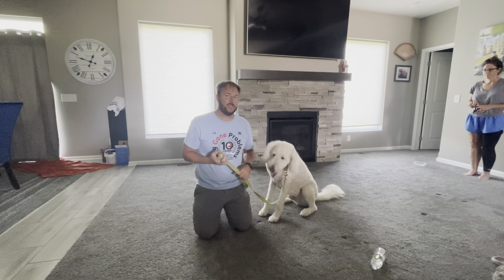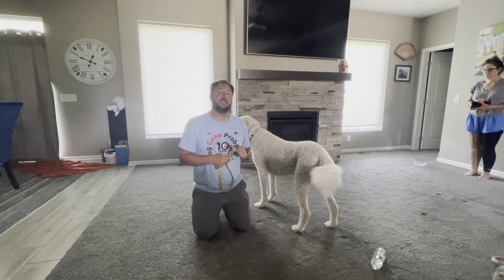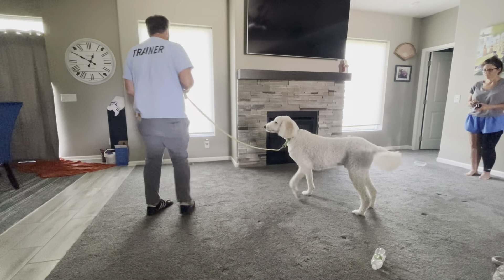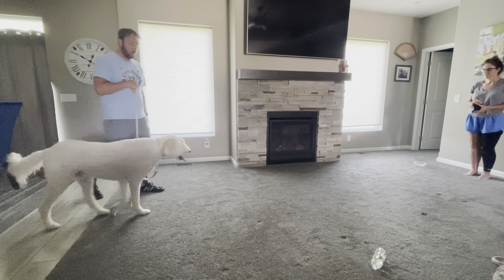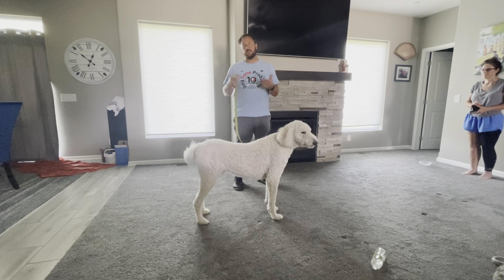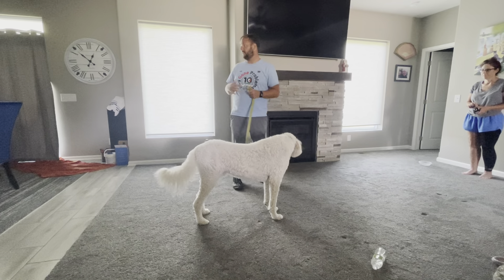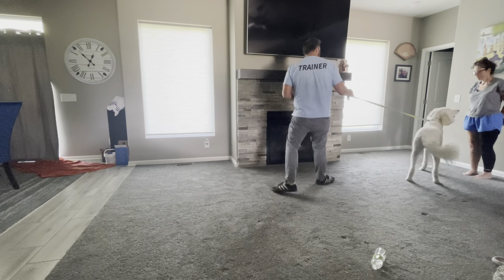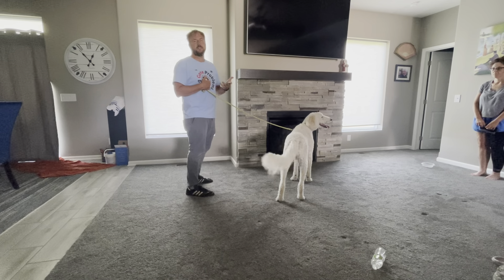Training Baxter to Stop Pulling on the Leash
For this Omaha dog training session we worked with Doodles Buck and Baxter, sharing tips on how to stop a dog from pulling on the leash.